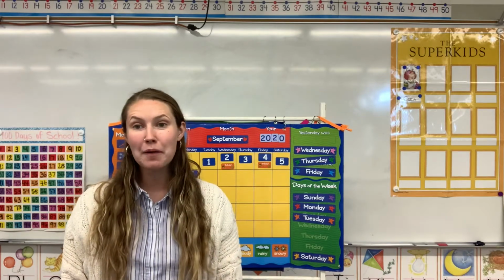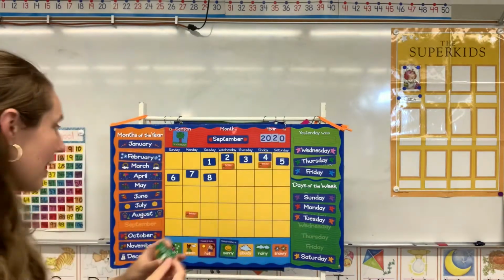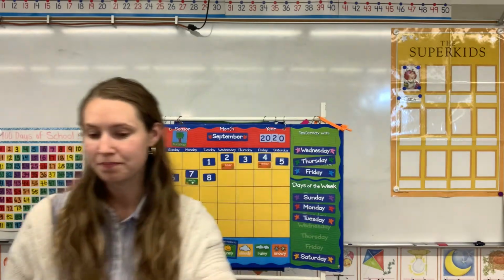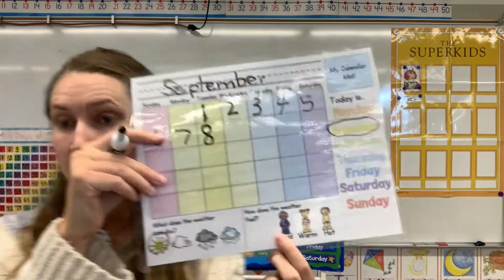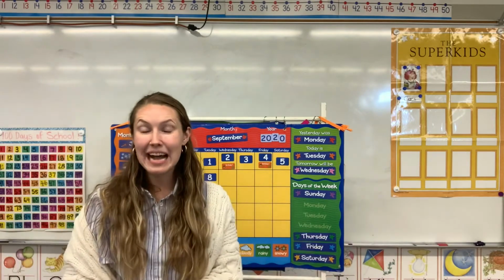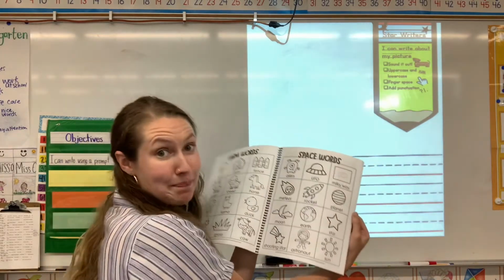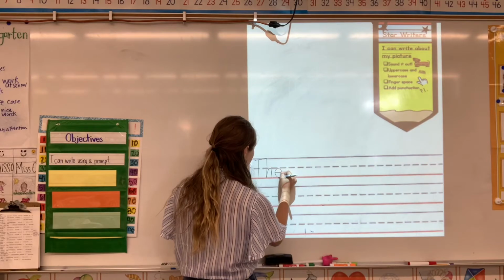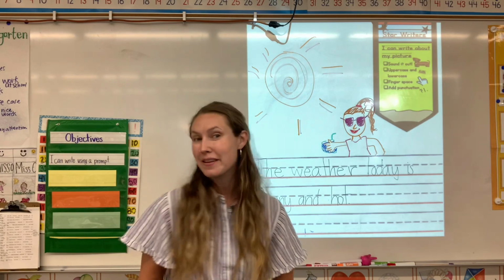Morning Meeting September 8th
Today we will learn about some of the new tools that were in our new packet!